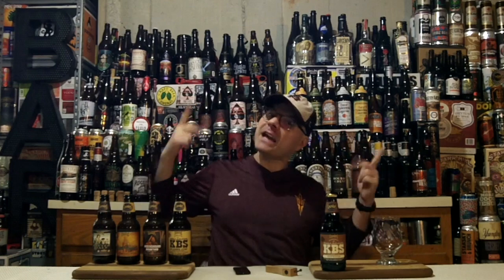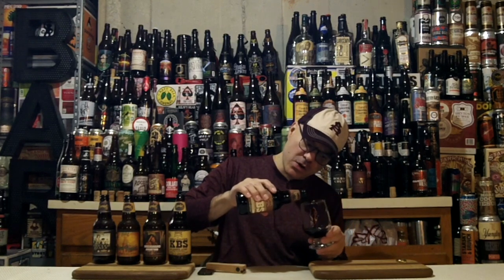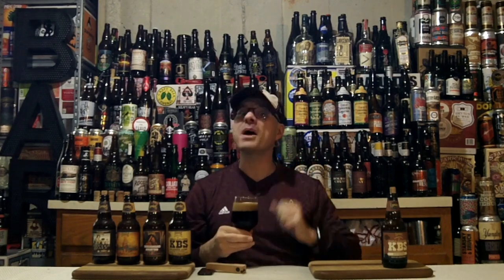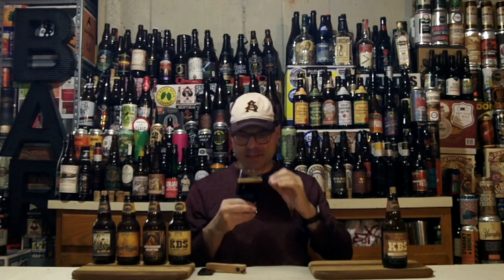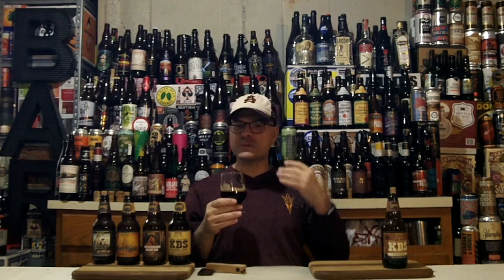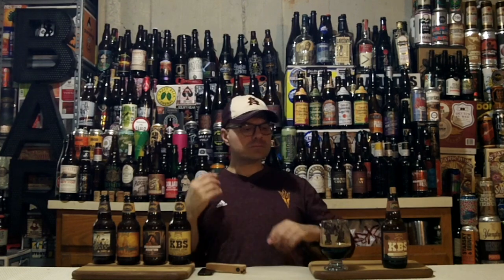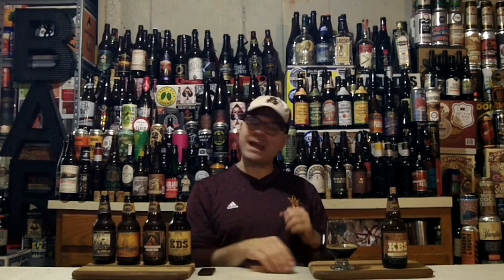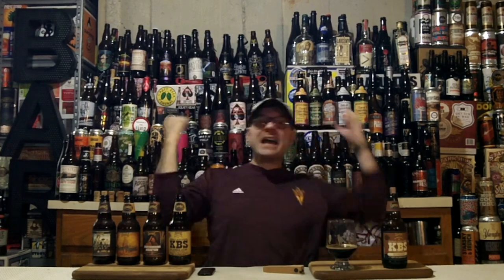Founders KBS ESPRESSO (12.0% ABV) DJs BrewTube Beer Review #1274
Aloha BrewTube:

In this episode of DJs BrewTube I review yet another barrel aged Imperial Stout. This time it's Founders KBS ESPRESSO.  Founders KBS ESPRESSO is aged in bourbon barrels for over a year and clocks in at 12.0% ABV this year.  Founders describes KBS ESPRESSO as follows:

"KBS gets its coffee fix in the very first variant to come from our beloved bourbon barrel-aged stout. Yes, KBS may already be brewed with coffee, but it gets some extra oomph when it’s aged on espresso beans after being removed from barrels. The result is a fresh and snappy coffee twist on our classic barrel-aged beer. Who says you can’t start your day with a barrel-aged stout?"

This sounds quite nice.  Like something I would love to pour down my neck.  Lets see if assumptions formed from prose hold true.  My written review and report card for Founders KBS ESPRESSO follows:

Founders KBS ESPRESSO WRITTEN REVIEW:

A -  Founders KBS ESPRESSO pours black as tar. There's only about a finger of chocolate colored tightly packed head that coats to the glass when agitated along with omnipresent alcohol legs.

S - COFFEE, oak, vanilla and chocolate layered over a smooth Bourbon. this is followed by roasted malts, big cocoa and dark chocolate. Fudgey sweetness. Some slightly burnt notes. Bitter chocolate. Nice layer of oak brings it all together. Deeply malty with a great edge taken off by the barrel.  BIG freshly brewed dark roasted coffee notes dominate and are accompanied by inviting high percentage cacao content semi-sweet dark chocolate, dark fruits with a touch of caramel in the faint background. No alcohol is detectable in the aroma.

T - COFFEE, roast, tobacco and vanilla with some big oak notes. Touches of char. Bourbon adds some caramel and toffee notes. Layers of sweetness. Malts are roasted and chocolatey. Dark chocolate and fudgy sweetness. Very little alcohol is detectable.

M - Incredibly smooth and full bodied. Surprisingly easy to drink for such a burly brew.  Spot on carbonation.  This beer coats your mouth like it coats the glass when swirled.

O -  Founders KBS ESPRESSO definitely lives up to the hype and I sense that it will mature gracefully.  I could down this all day.  It will be interesting to see how this one cellars as time goes by.  Top notch brew.  I recommend and will seek it out again.

Serving Type: 12oz Bottle

Founders KBS ESPRESSO REPORT CARD:

DJ =  ( A )

BeerAdvocate =  4.41 / 5

Untappd = 4.37 / 5 Caps

NOTE / Music Credits: Free Dog by Silent Partner, YouTube Stock Sound / Music Samples included in YouTube Creator Studio.

CHEERS!

DJ